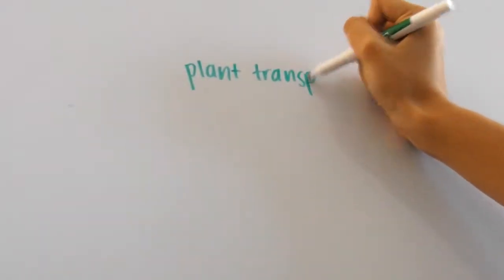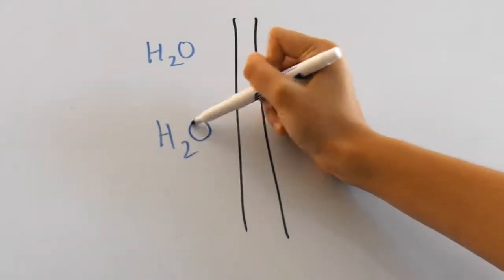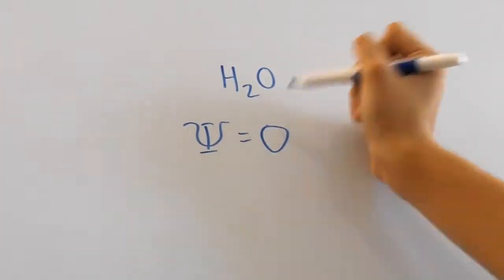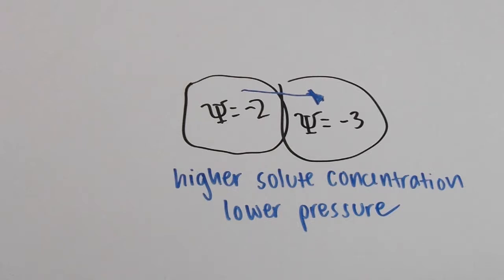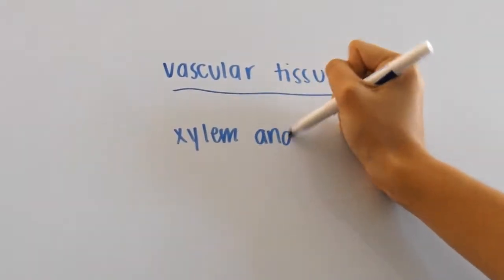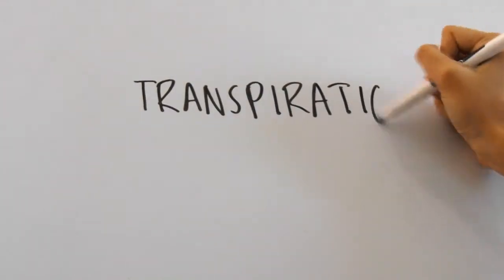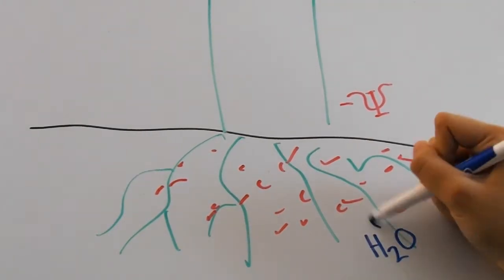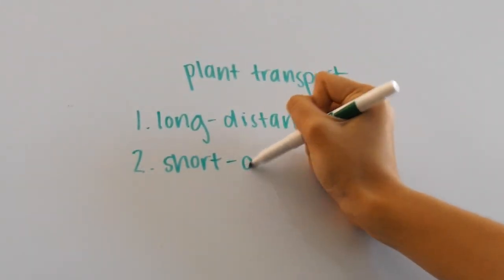Plant Transport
This video describes the ways plants can move water throughout their systems. This is directly tied to the transpiration-cohesion-tension video.

TRANSCRIPT:
Hey everyone. Today I’m going to go over the different types of transport in plants, and scientists have mainly divided transport into two types: long-distance and short-distance. So, short-distance transport is pretty easy to understand: it occurs through osmosis. Osmosis is the diffusion of water, usually across a membrane. This is powered by something called water potential, which determines the direction of where the water will flow. Water potential is represented by the Greek symbol psi, and water always flows from the area of higher water potential to the area of lower water potential. Solute concentration and pressure can influence water potential. Pure water has a water potential of 0. So let’s say that one cell has a water potential of -2 bars, and the cell next to it has a water potential of -3 bars. That means the cell with -3 bars has either a higher solute concentration, lower pressure, or both. We know that water goes from higher to lower water potential, so water will diffuse from the left cell to the right.
Long-distance transport has many mechanisms. First, there’s bulk flow, which describes the movement of liquid according to pressure. This has nothing to do with solute concentration. Of course, the pressure will be greater at the roots of the plant than the top of the plant, because water travels from high to low pressure, so the water in the soil will be able to travel up the plant through vascular tissues. The xylem and phloem are two of the vascular tissues in the plant. Xylem tissue transports water upward, and the phloem transports sugars from photosynthesis mainly downward. Another mechanism that carries liquids long distances in plants is called transpiration, and I have a whole separate video on that. There’s also a mechanism called root pressure, which is when the root cells have a very high solute concentration. This causes the water potential in the root cells to lower a LOT, resulting in a flow of water. This can push the sap in the xylem up a few meters. Guttation is when you see small water droplets in the morning on the leaves of some plants, and this is caused by root pressure.
So those are the ways plants can transport water throughout their systems.